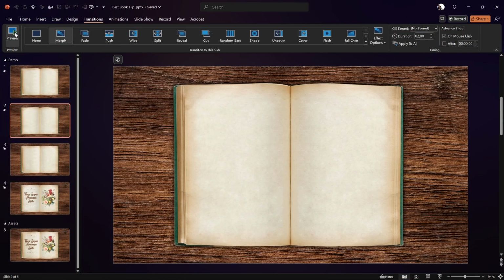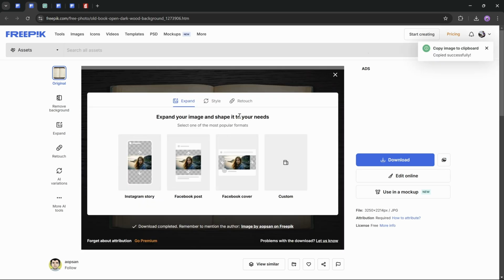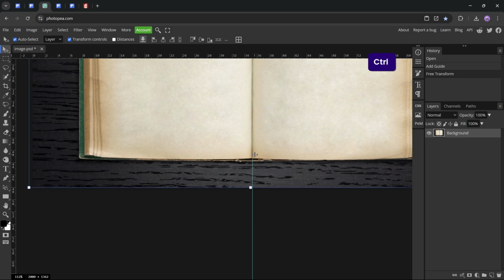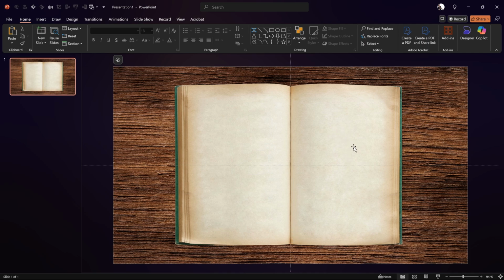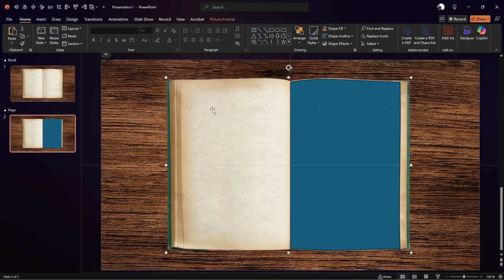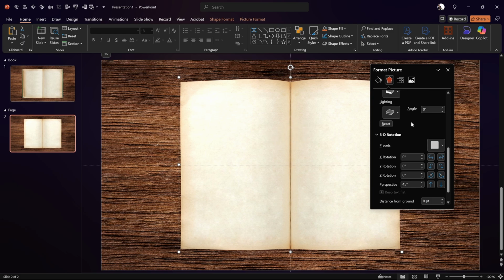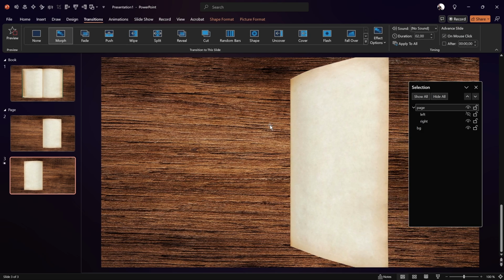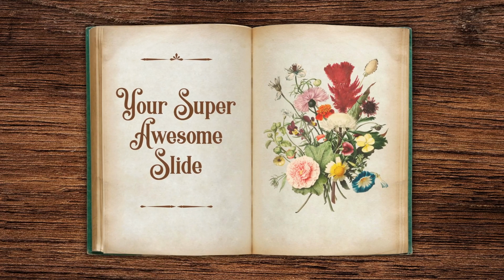ADVANCED PowerPoint Animation Tutorial ✅ Step-by-Step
✅ Access Full Tutorial and Download Slides
2️⃣ Go to 👉 Chapter 11: Book Flip Animation

Hello My Dear Friends :) In today's video you will learn how you can create this incredible realistic page flip animation in PowerPoint. The secret to this effect is Morph transition and 3D rotation. Let's go! :)